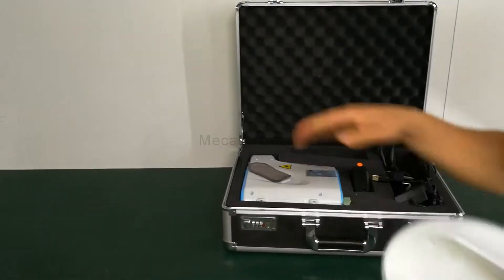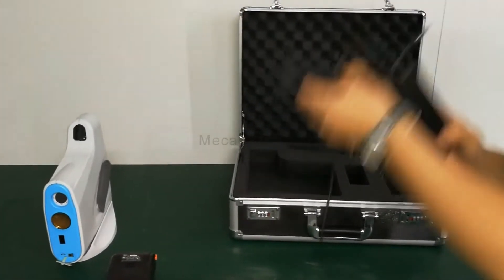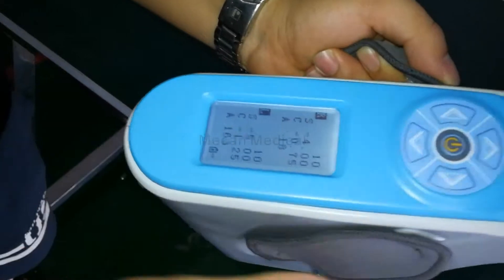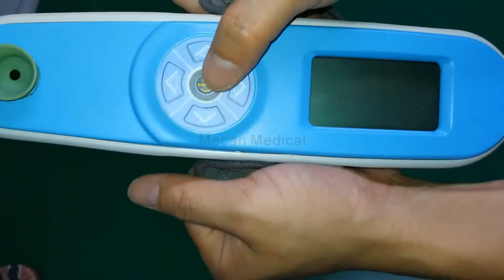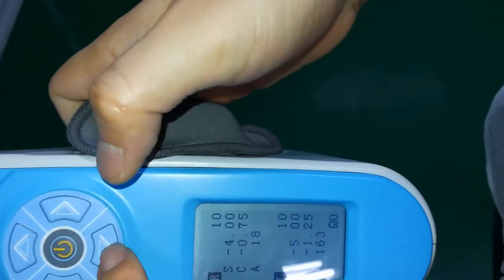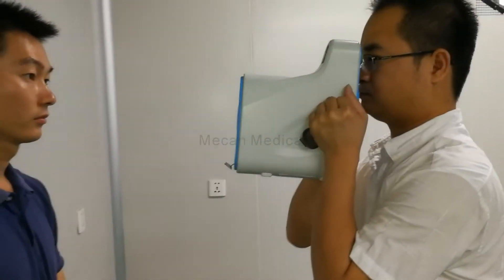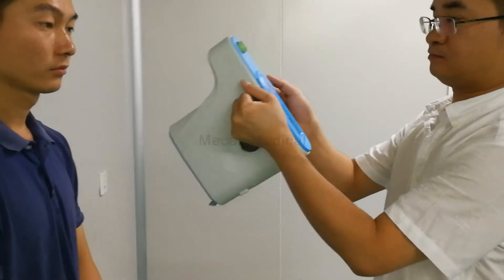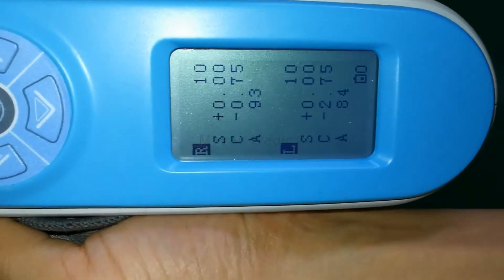portable digital auto refractometer MeCan Medical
MeCan Medical can offer many kinds of ophthalmic equipment, such as OCT machine, slit lamp, fundus camera, tonometer, auto refractometer/keratometer, vision tester, ensmeter, chart projector, ophthalmic ultrasound, operation microscope, other ophthalmic equipment.Our ophthalmic equipment has various functions, stable performance, accurate inspection results and long service life, providing accurate data for eye examination and treatment.

Add: Room 510,Yidong Mansion,No.301-303,Huanshi Middle Road,
Yuexiu, Guangzhou City, Guangdong, China